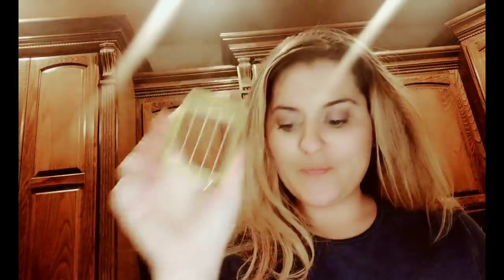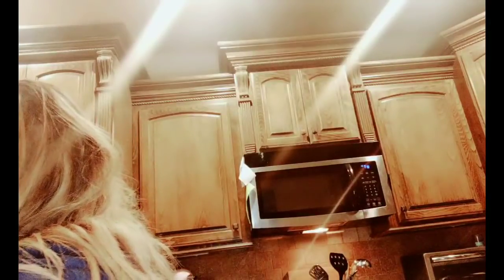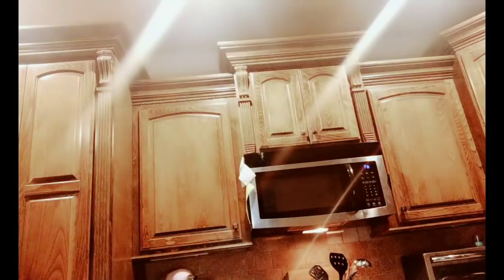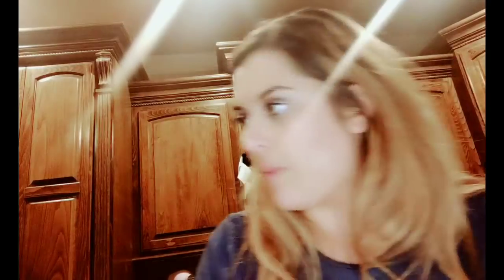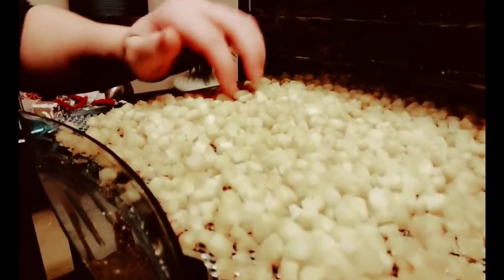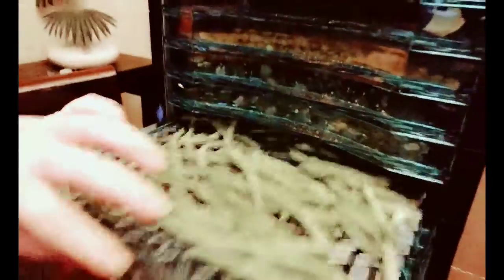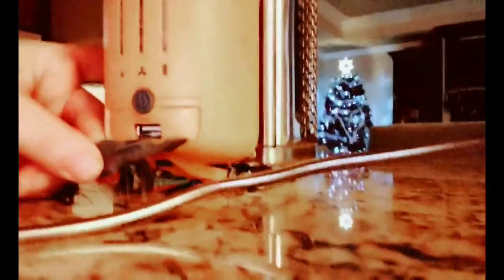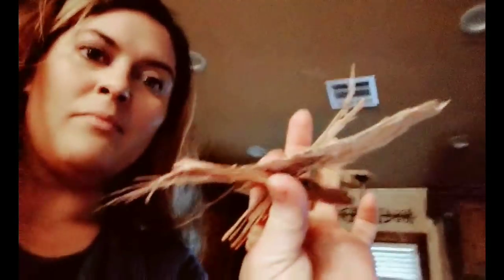The TIME is NOW Prepping Day 1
🚨Since many of my videos are “controversial” and get $hadow Ba**ed  any and all support will be
greatly appreciated  🙏

 👇💗you can use these links 👇💗

                   ☕️💰💗TIP JAR💗💰☕️

🇺🇸 100% Made is the USA 🇺🇸
100% ALL NATURAL Harsh Chemical free
SKINCARE & Harsh Chemical Free
 Professional makeup previously
only available to Celebrities &
 pro makeup artists

for MEN & WOMEN
Guys this is perfect for Gifts for that special lady in your life perfect for teens you don't want your children using chemical ridden products don't hesitate to message me or leave a comment I can help you choose the perfect products for You or a loved one.

Survival supplies